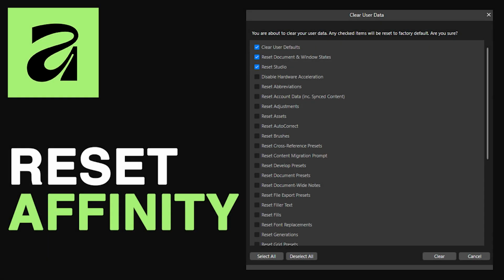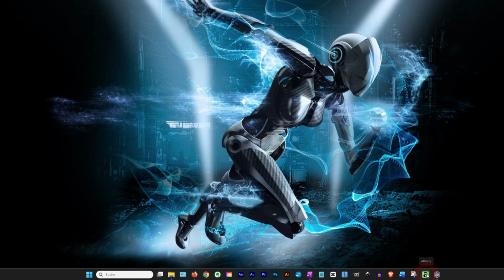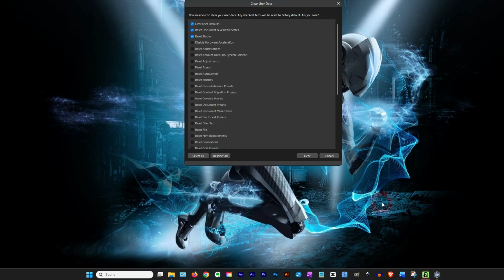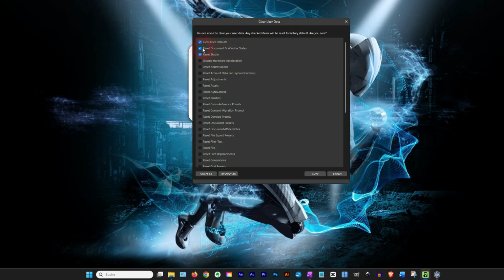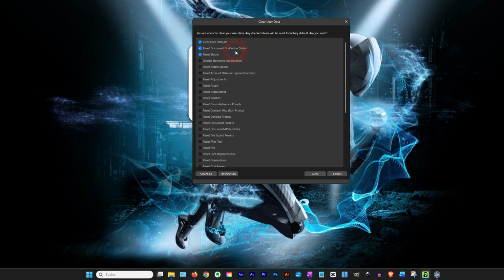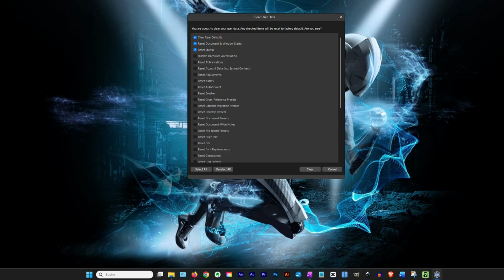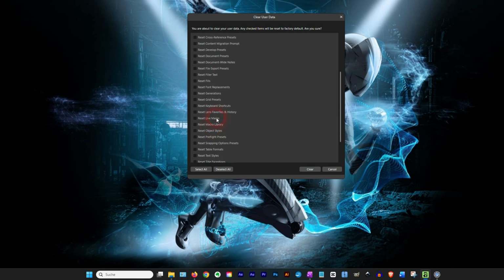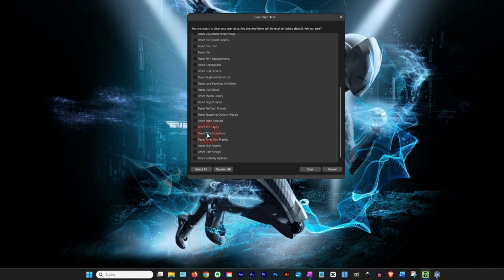How to Reset Affinity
Learn Affinity in 365 days - day 5: In this tutorial I'll show you how to reset Affinity.

The shortkey for windows is Ctrl + left-click | for MAC it should be SHIFT + COMMAND + OPTION + left-click